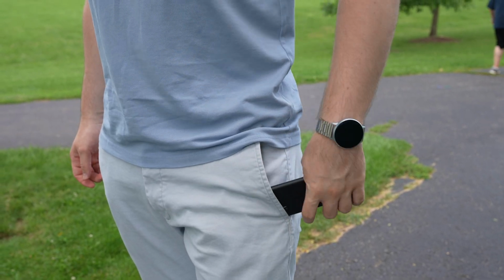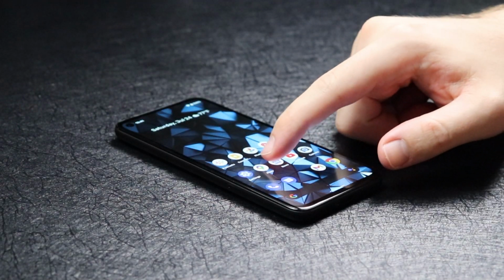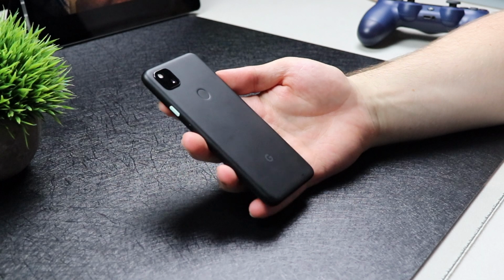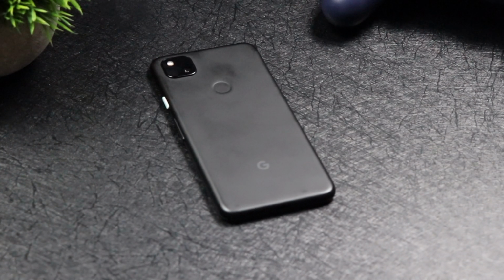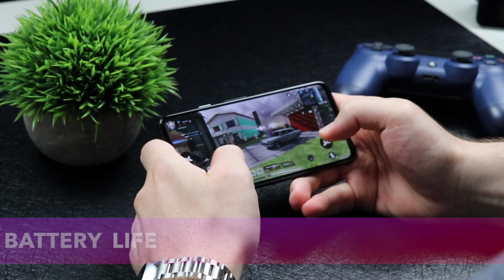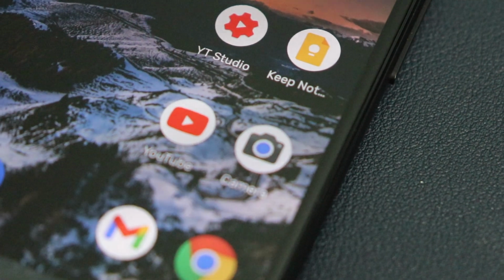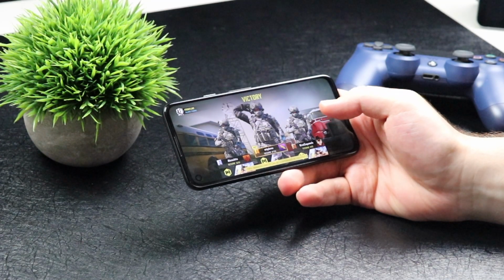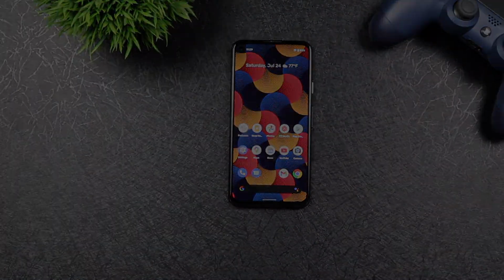Pixel 4a One Year Later: Still The Budget King!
The Pixel 4a has been out for one year now and it's one of my most favorite devices!! What are your thoughts on the Pixel 4a?

Pixel 4a (Amazon)

Special thanks to a friend of mine who was a really huge help in the making of this video🙏 Check out his work

My Gear!
OnePlus 8T (Amazon)
Apple Watch SE (Amazon)
Pixel 4a (Amazon)